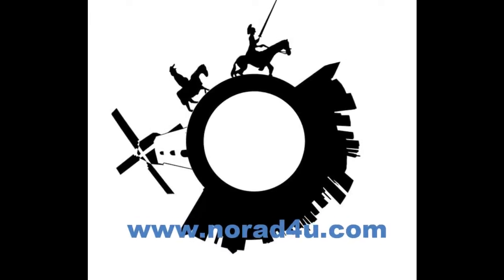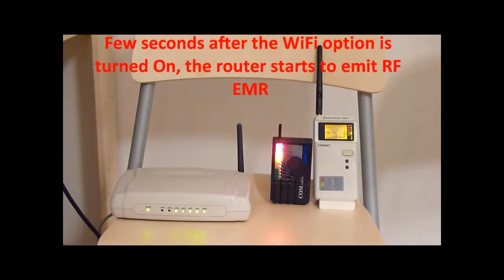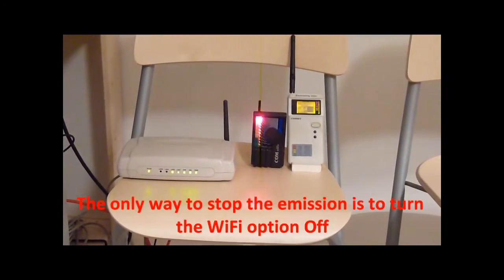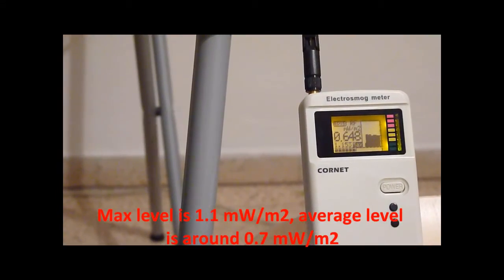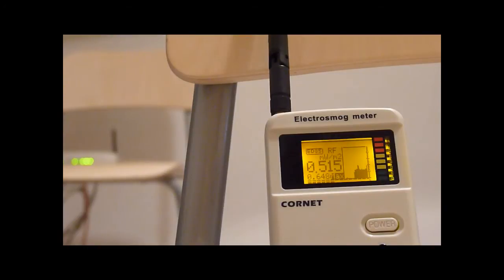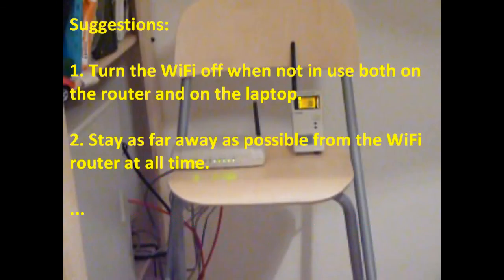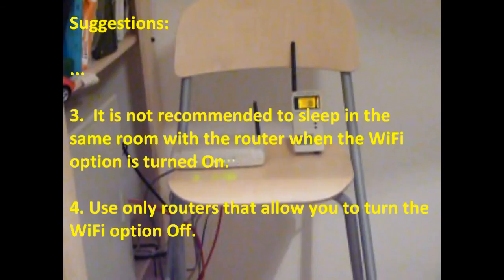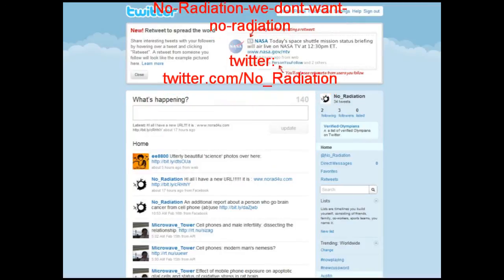Radiation (RF EMF/EMR) from a Wifi router at different distances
WIFI routers and access points emit Electromagnetic radiation all the time, even when there is no computer or laptop connected to them. The only way to stop the emission is to turn the WIFI feature OFF on the router. In this video we will show the levels of RF EMF/EMR emitted from a WIFI router from about 20 cm, 1 meter and 2 meter from it, showing that even 2 meters away from the router there are measurable levels.
In some routers there is a possibility to do that using the router HTML GUI or a button on the back of it. It is not recommended to use WIFI for long time, or to leave it working when there are people around.